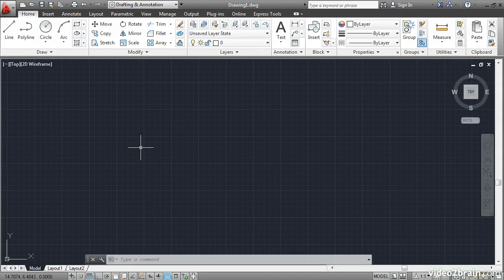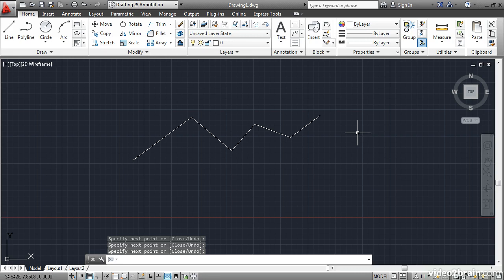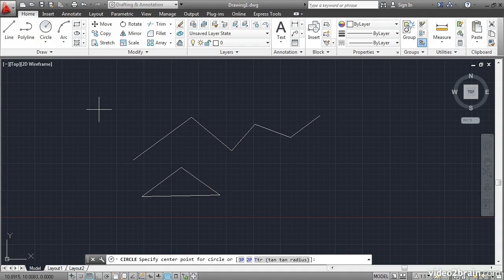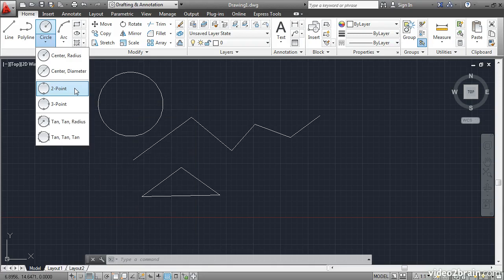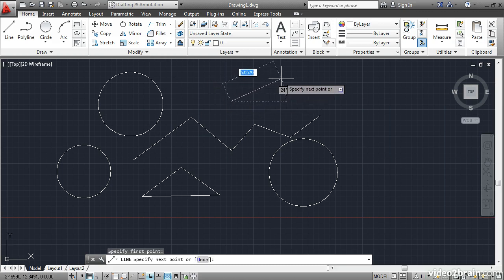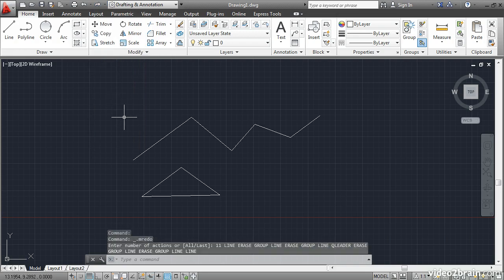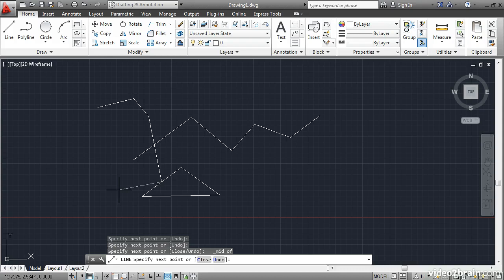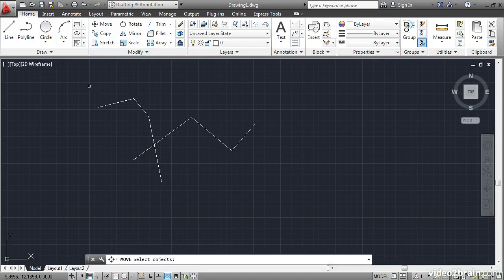02:01 Getting Start with AutoCAD || AutoCAD Complete Tutorial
This Video is about : to get start with AutoCAD

We are providing you a complete tutorial of AutoCAD, Watch our all lectures simply visit the following learning website.